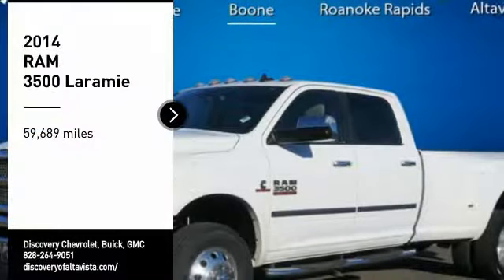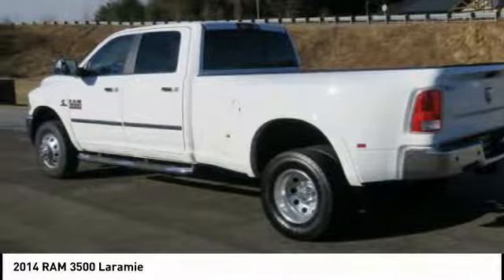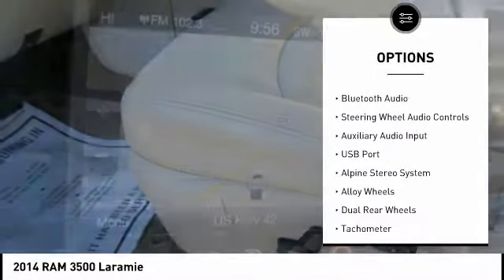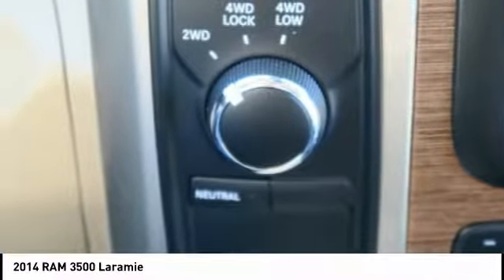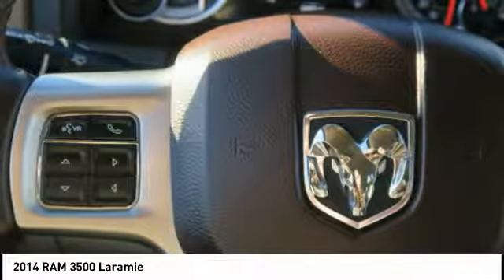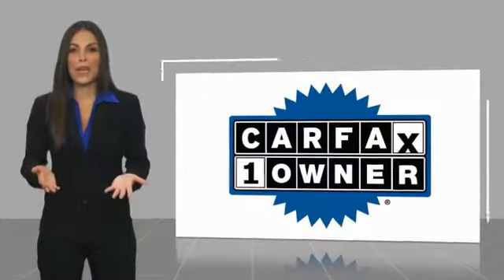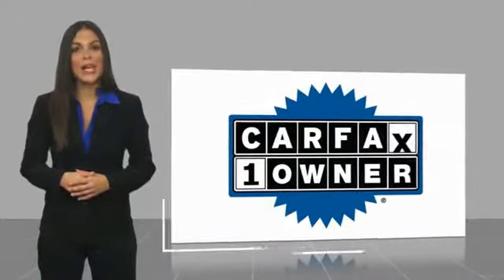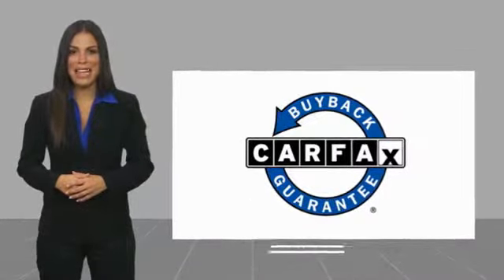2014 RAM 3500 Boone NC 19A129A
2014 RAM 3500 Laramie

***Recent Arrival, LOADED LARAMIE LONG BOX!!!  CLEAN OWNERSHIP, ALLOYS, WHITE ON TAN LEATHER INTERIOR, NAVI AND MUCH MORE!!!***Leather, Navigation / GPS, UCONNECT, WON'T LAST!, MANAGER'S SPECIAL!. *Pricing includes up to $1,000 off when you finance with Discovery on any in stock unit.* *See Dealer For Details** 2014 Ram 3500 Laramie Cummins 6.7L I6 Turbodiesel Bright White ClearcoatBuy with Peace of Mind! Discovery Powertrain Plus includes 2yr up to 100k mileage Limited Warranty includes Engine, Transmission, Drive Axle(s), and Air Conditioning. Certain exclusions apply. See Dealer for Details.